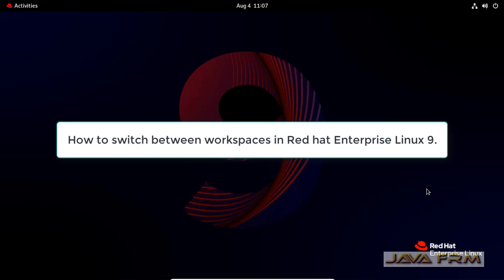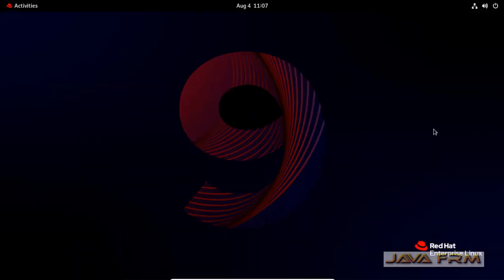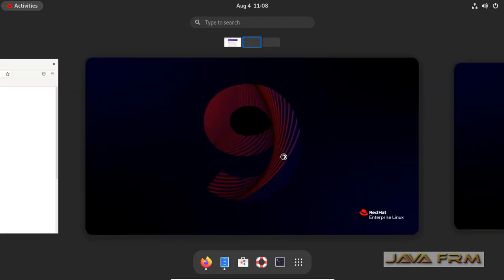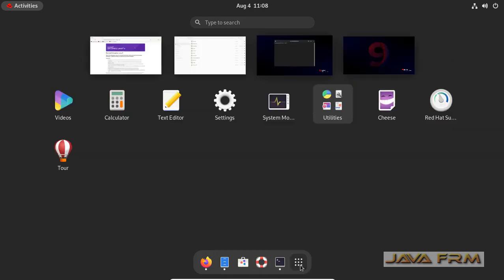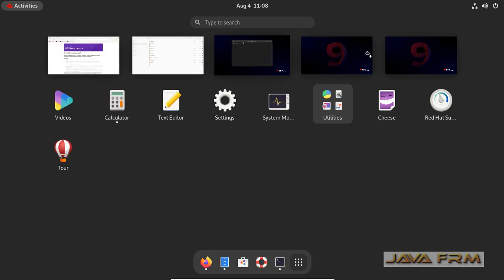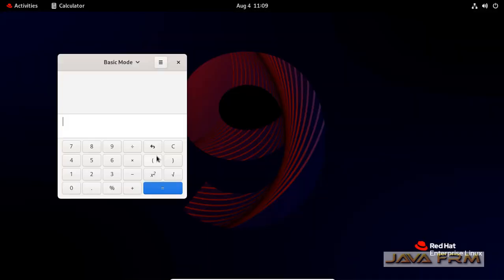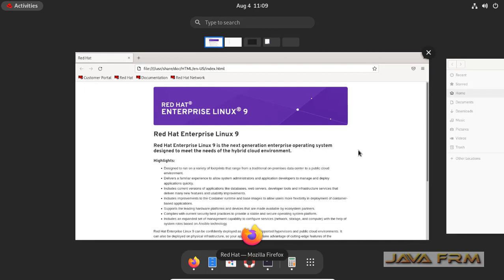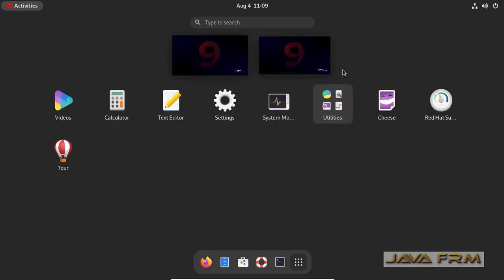How to switch between workspaces in RHEL 9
In this video we are going to see how to use and switch between workspaces on Red hat Enterprise Linux 9.